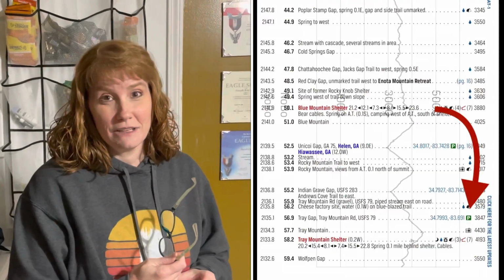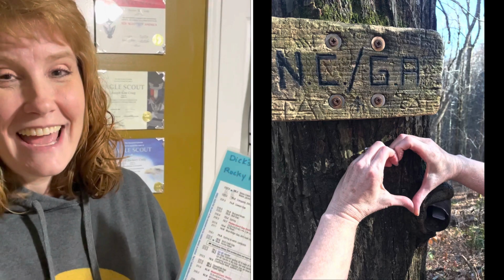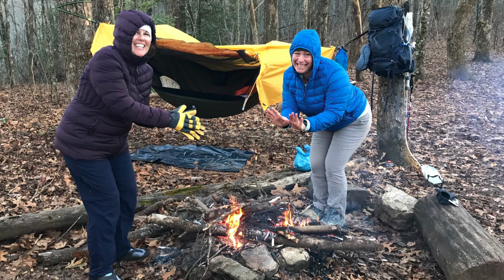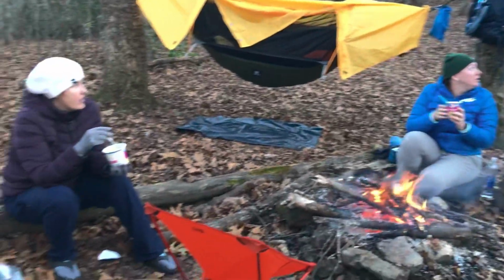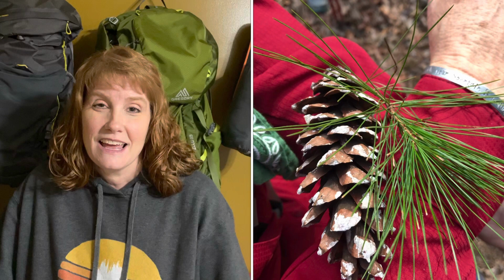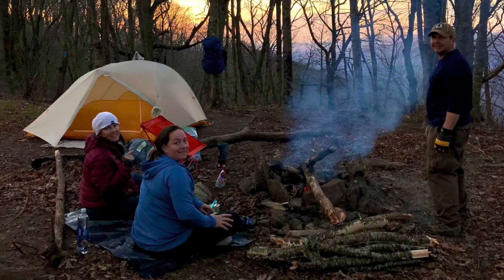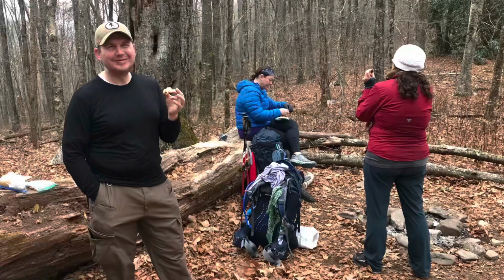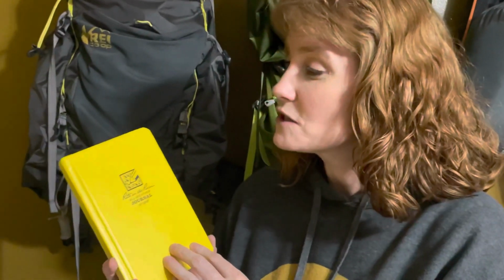Yaya and Mimi on the AT #4 (Tray Gap to Deep Gap) We finished Georgia!!! Appalachian Trail Hike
“Yaya and Mimi on the AT” is my sister and I, both Grandmas, hiking the Appalachian Trail together one section at a time in honor of our mother who never got the chance to hike the trail. She died of early onset Alzheimer’s.

Our mother once said, "One day I'll hike the Appalachian Trail", but her one day never came, now we hike the trail for her.